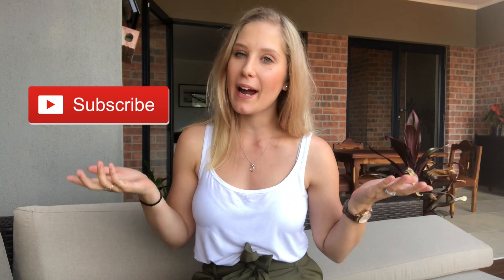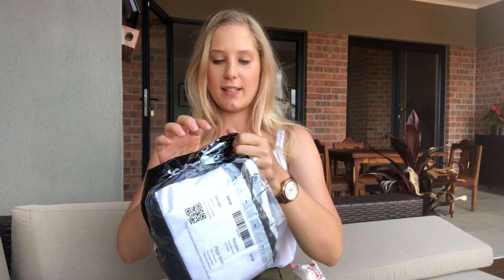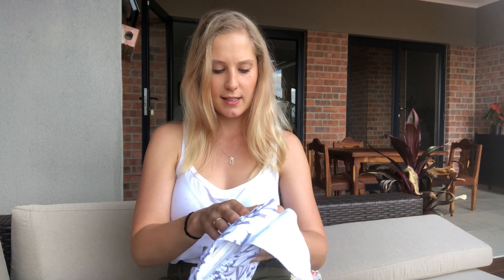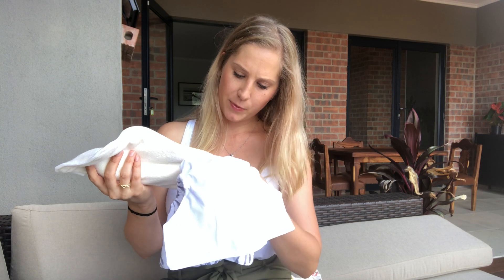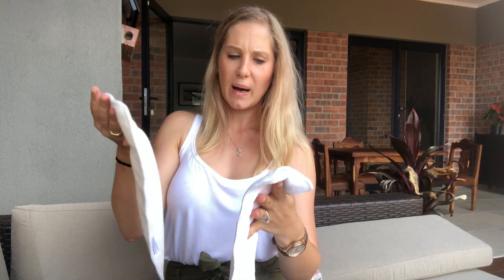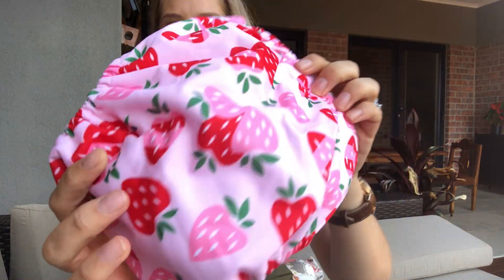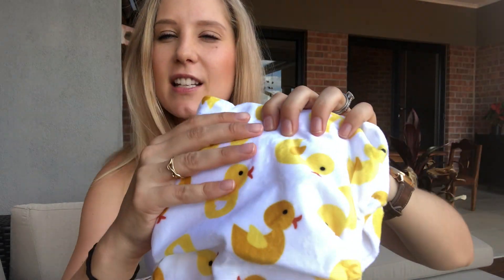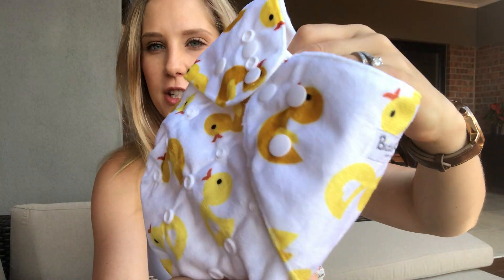BiddyKins CLOTH Nappy Unboxing and Review | Louisa Macqueen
Thank you to BiddyKins for these beautiful nappies. Watch as we unbox each nappy and talk about quality and comfort.

to get your discount by using the code First5.

You will not regret it.

I'm making this video to spread awareness for using cloth as a more sustainable way of raising children.

Love
Louisa